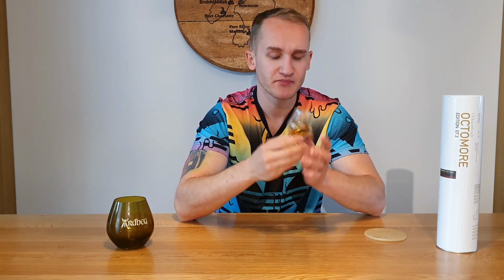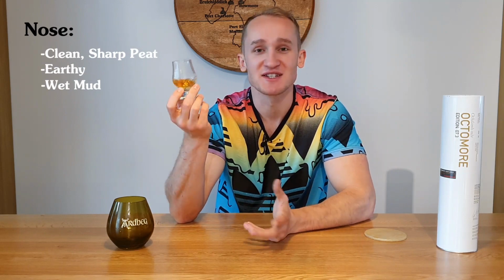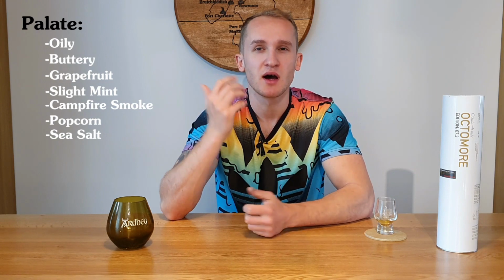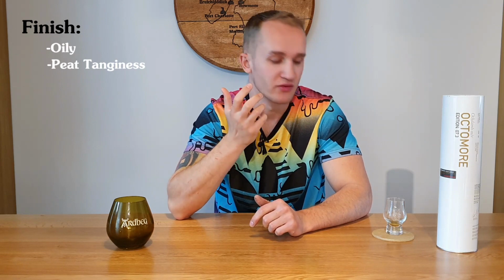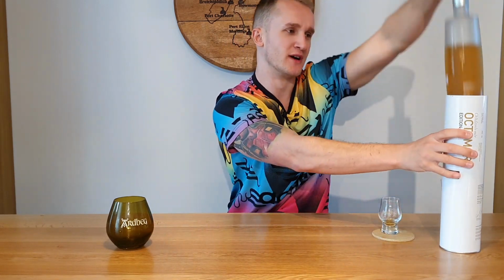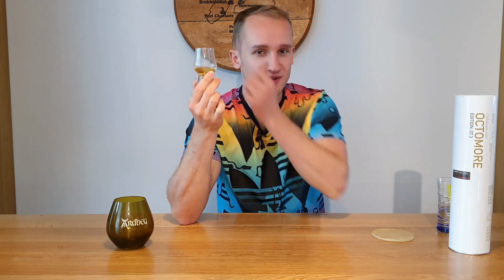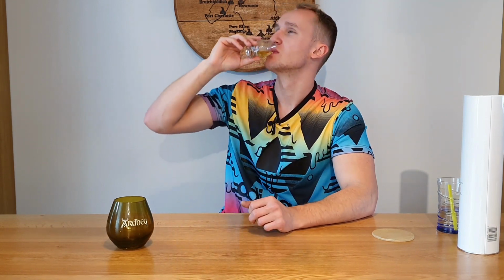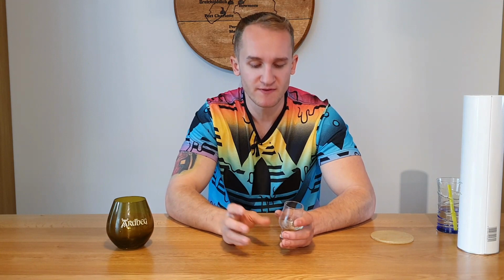Octomore 7.3 by Bruichladdich Review #20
Today I am tackling this monster of a whisky. Bottled at 63% this Octomore 7.3 by Bruichladdich sure is a heavy hitter. Wonderful earthy peat and fruit with popcorn sweetness throughout.

The song is Great World Acoustic Rock Mix by the awesome DanoSongs

This video represents a personal opinion and perspective only.
To comply with Google Adsense policy this video is an independent non-profit review and is not selling or linking to a site that sells the product being reviewed.